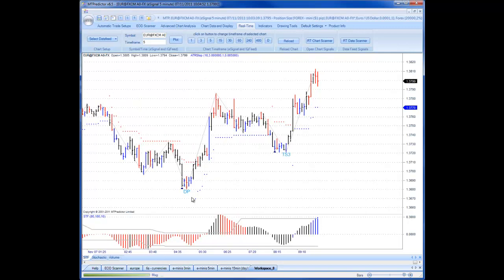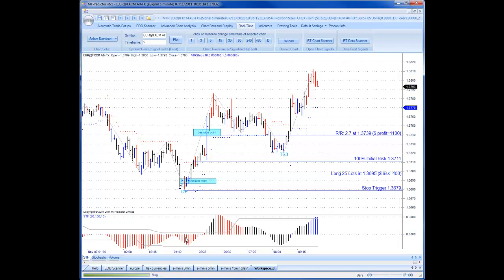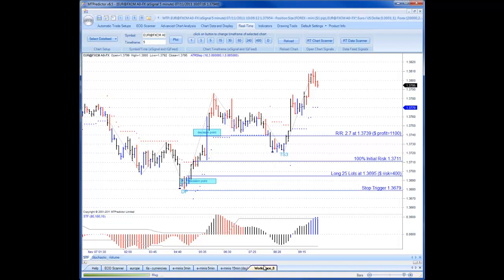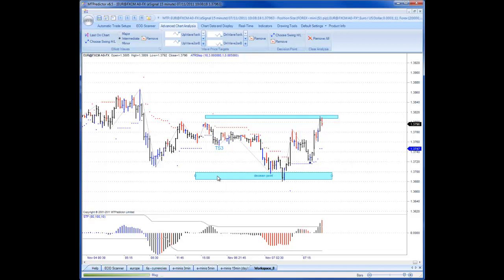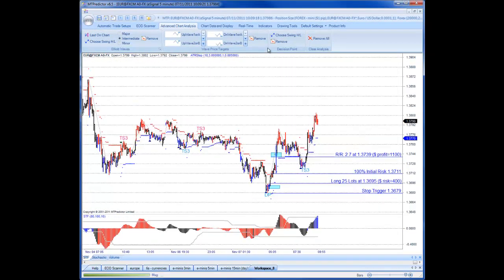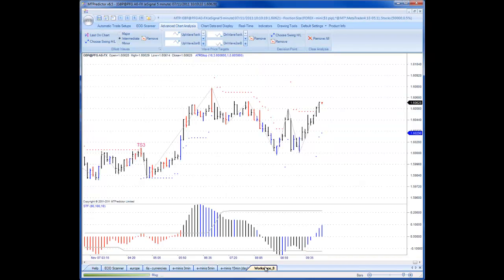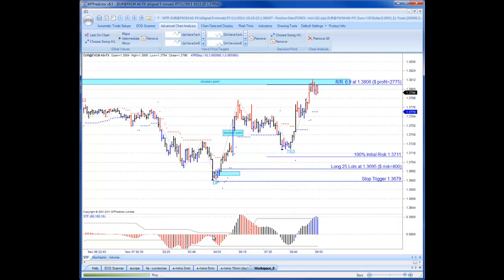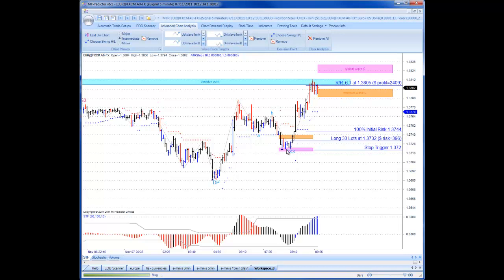MTPredictor larger degree trend on the 5/15 min EURUSD Chart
MTPredictor larger degree trend on the 5/15 min EURUSD Chart Risk Disclaimer and Disclosure.